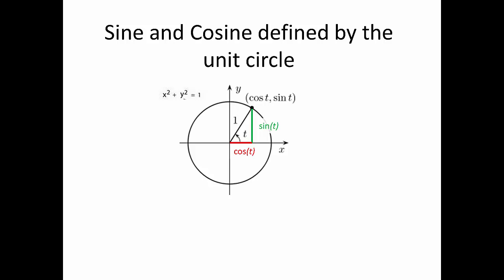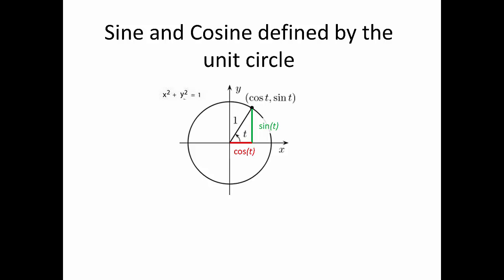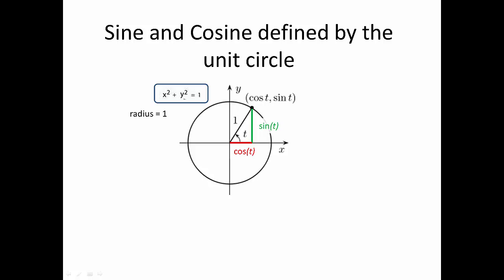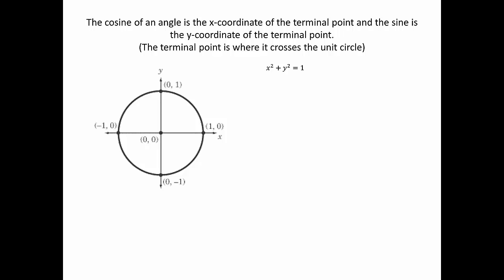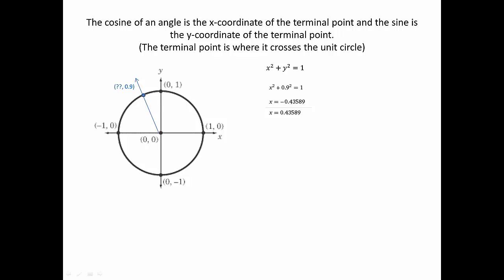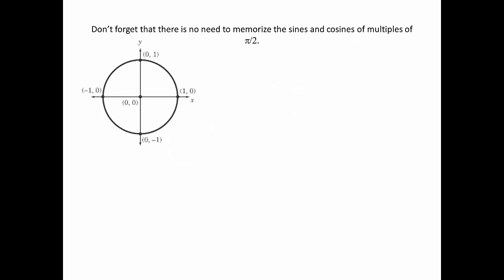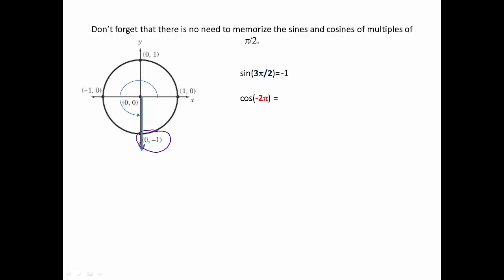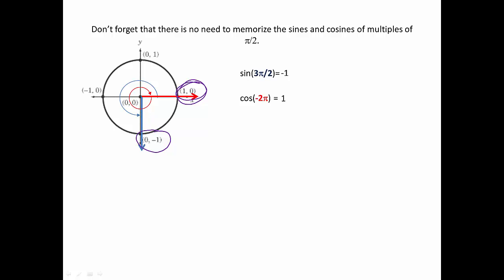The basics of Sines and Cosines on the unit Circle